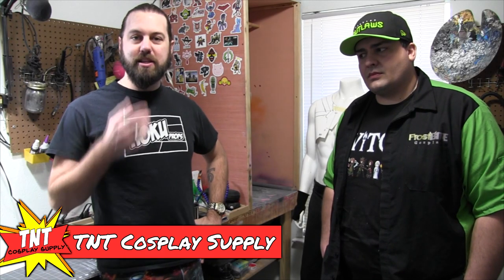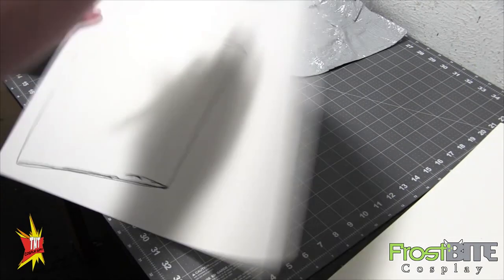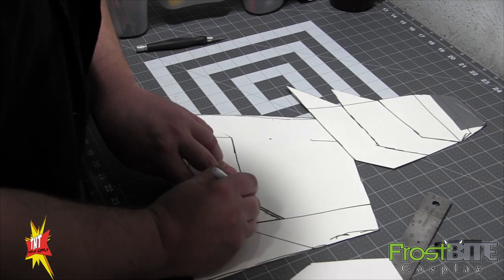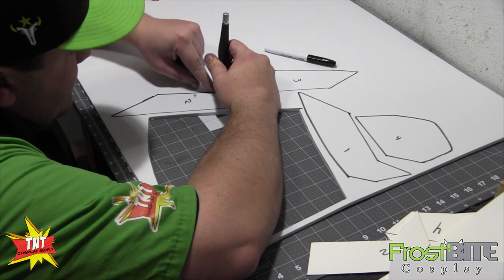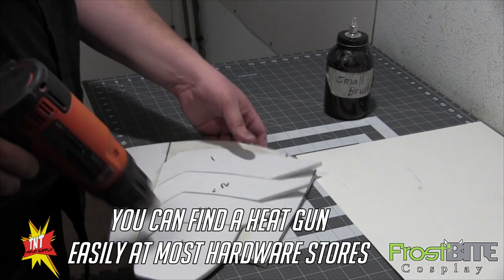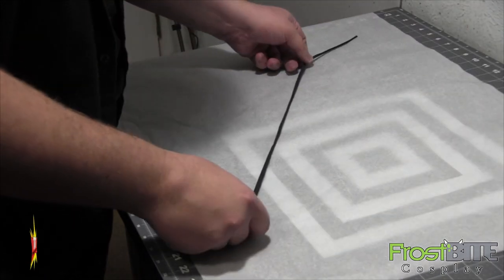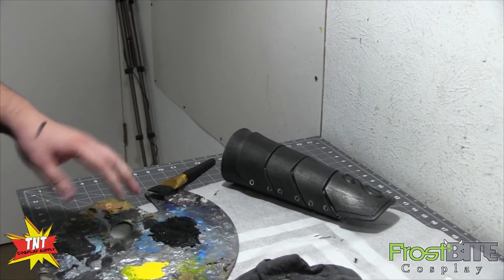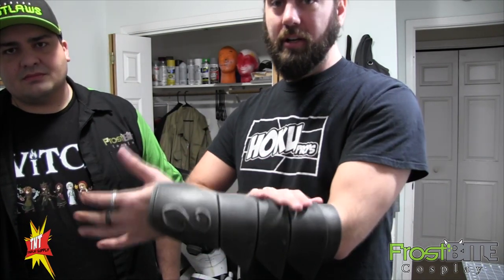EVA Foam Cosplay Tutorial - TNT Cosplay Supply - Frostbite Cosplay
In this video, I met with Bryce from Frostbite Cosplay to show us how he makes patters, designs, and makes props using EVA Foam. We also did a painting demonstration and fastened it with elastic.

I will get links to all the other products used in this video shortly!